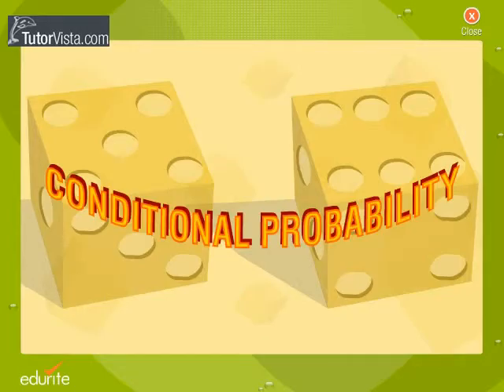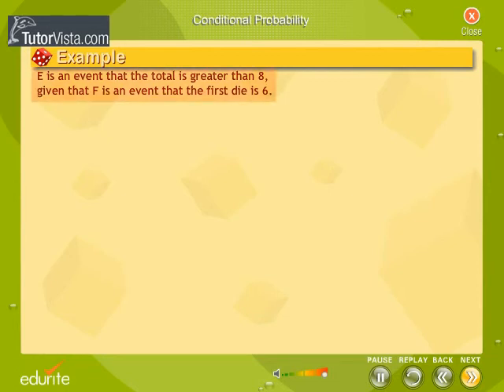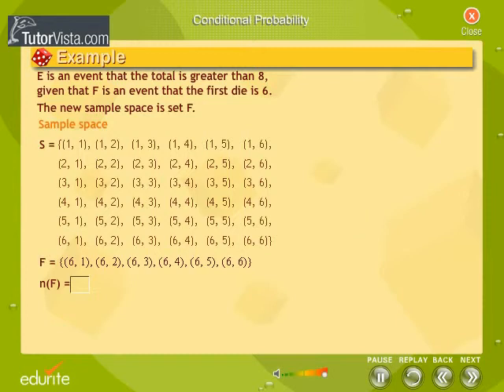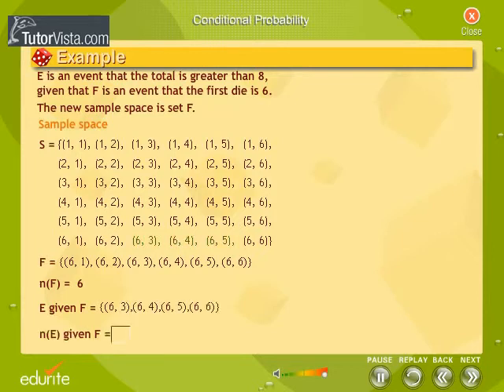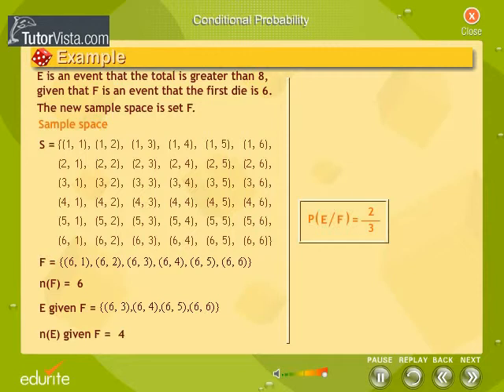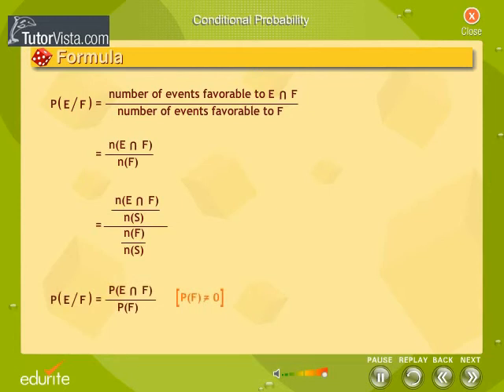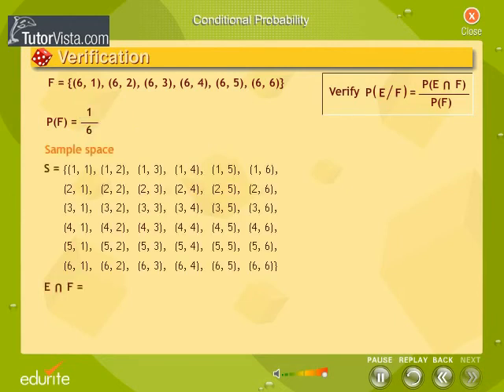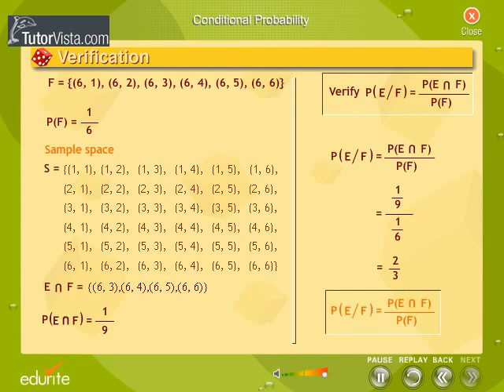Conditional Probability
Conditional probability is the probability of some event A, given the occurrence of some other event B. Conditional probability is written P(A|B), and is read "the (conditional) probability of A, given B" or "the probability of A under the condition B". When in a random experiment the event B is known to have occurred, the possible outcomes of the experiment are reduced to B, and hence the probability of the occurrence of A is changed from the unconditional probability into the conditional probability given B.